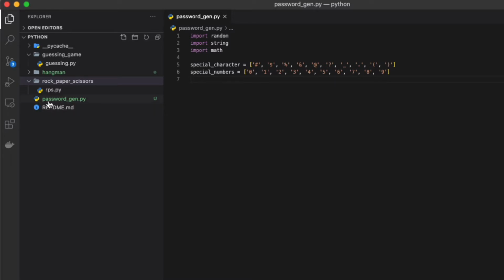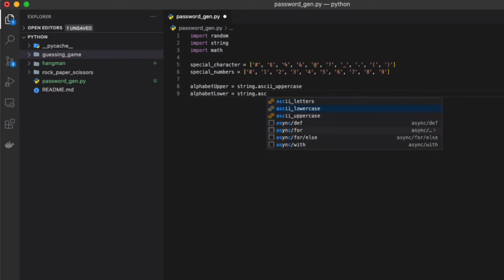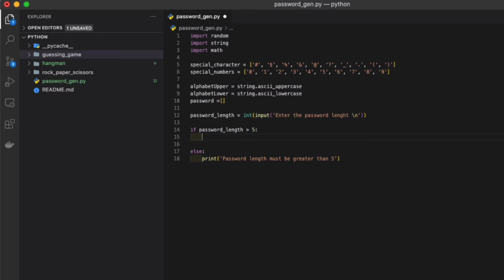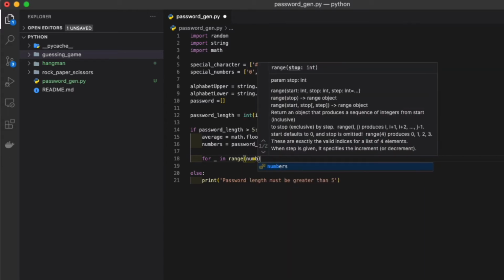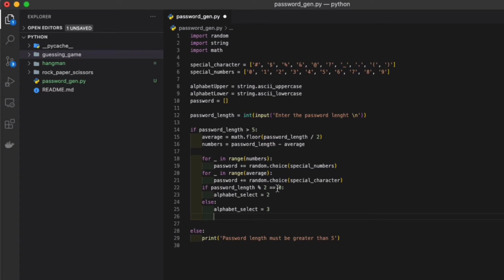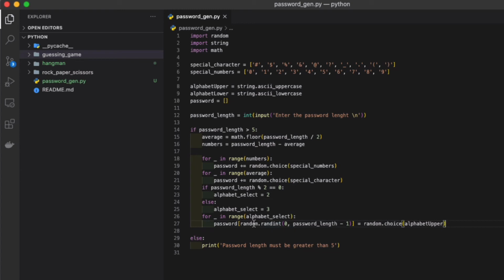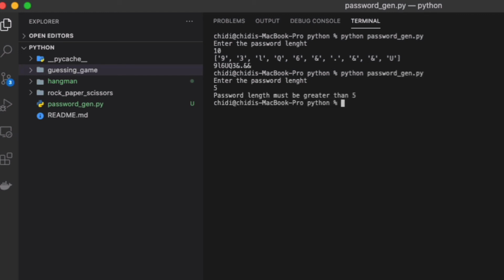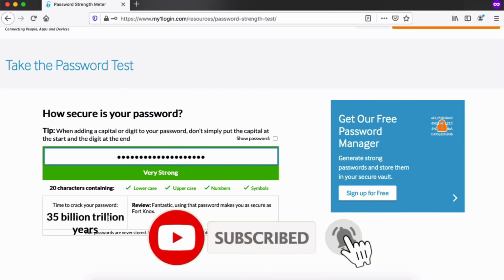How to Create a Password Generator in Python in 6 mins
This video show you how to easily create a random password generator using the python programming language in less than 6 minutes.